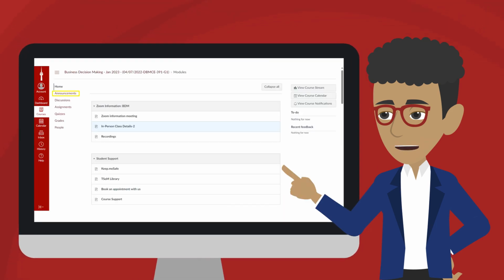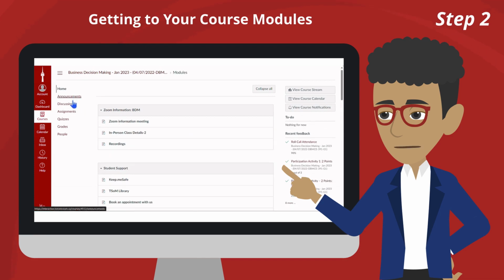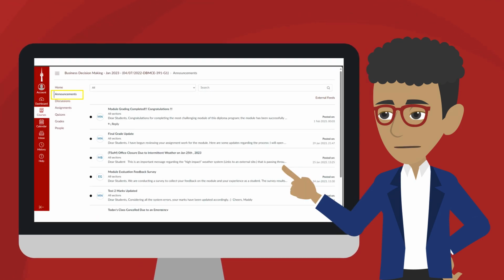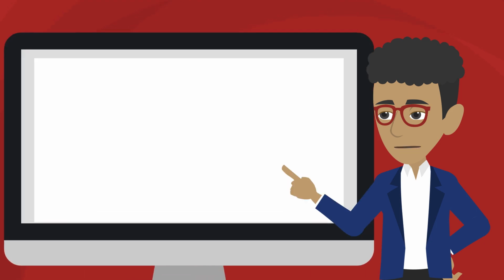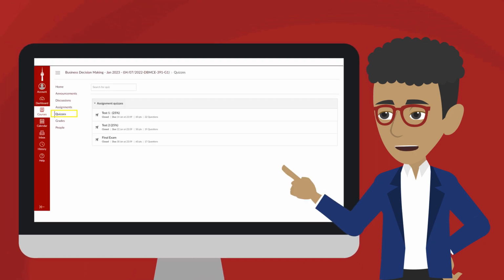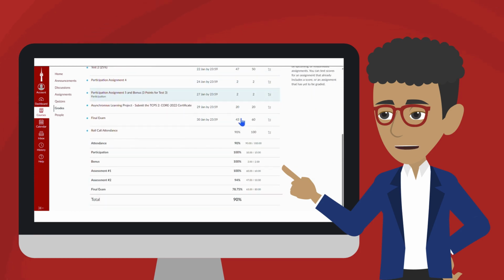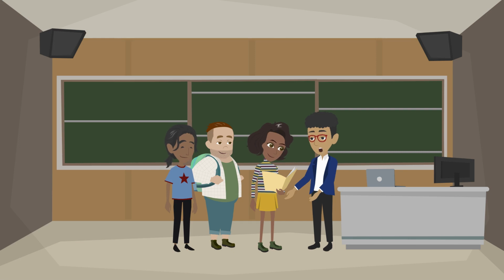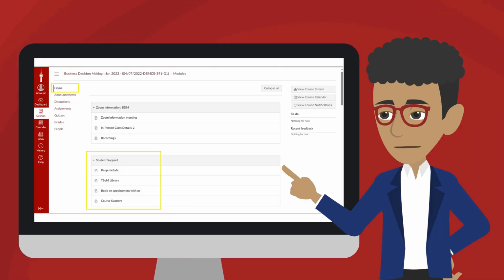TSoM Canvas Tutorial: How to Find Your Modules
Welcome to the next episode of our TSoM Canvas video tutorial series! Here, we’ll show you the essentials of using Canvas, including how to explore your home page, find your course modules, assignments, and quizzes, as well as view your grades and access our student support services.